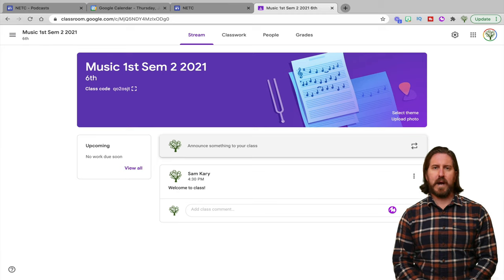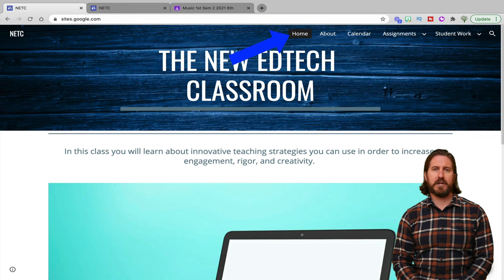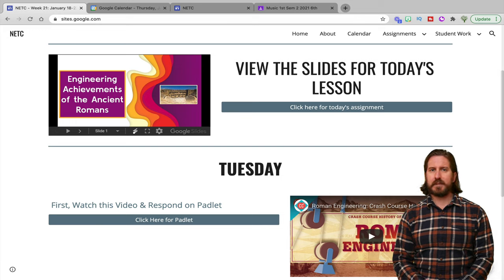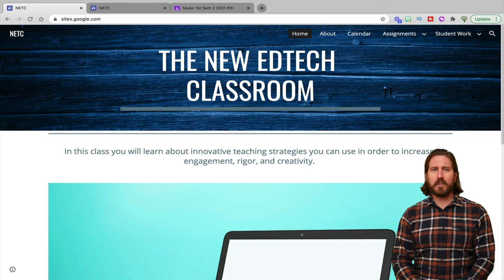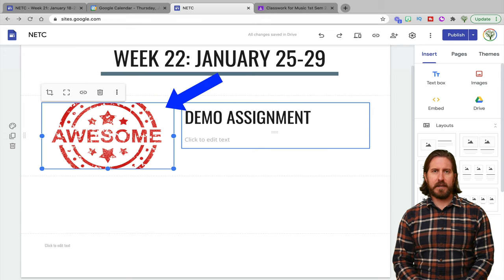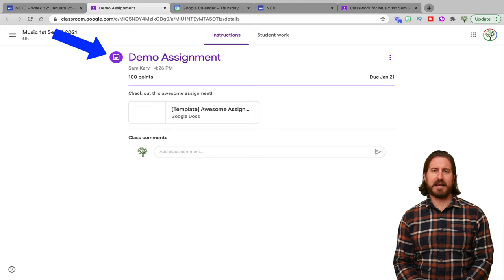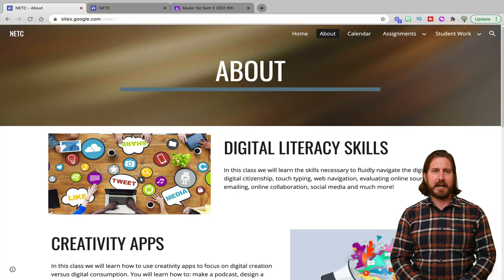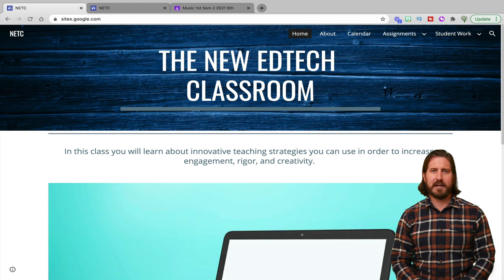Google Sites or Google Classroom?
One question I get asked a lot is whether or not you need both Google Sites and Google Classroom. The quick answer is that if you use Google Classroom, setting up a class website with Google Sites is optional. However, if you run a class website with Google Sites, you need to use Google Classroom. In this week's education technology tutorial, Sam Kary shows you why!